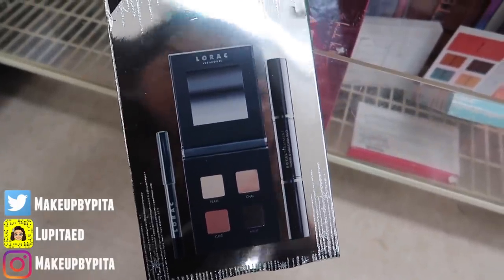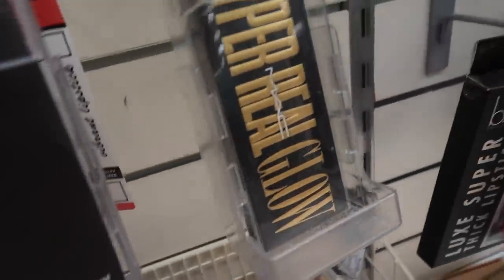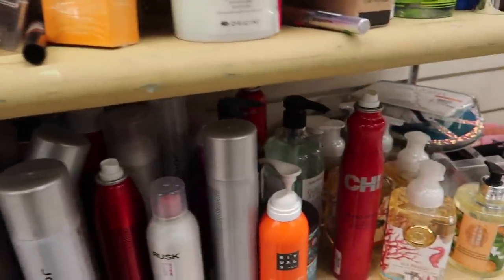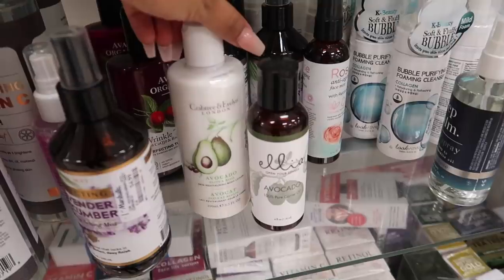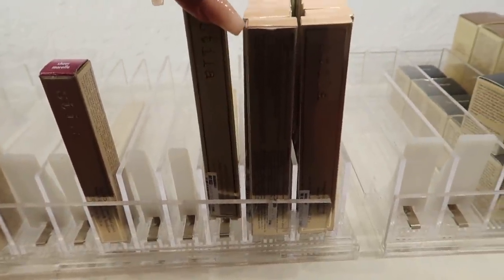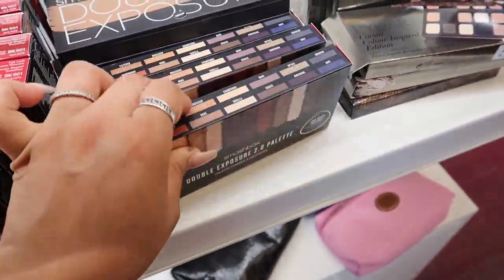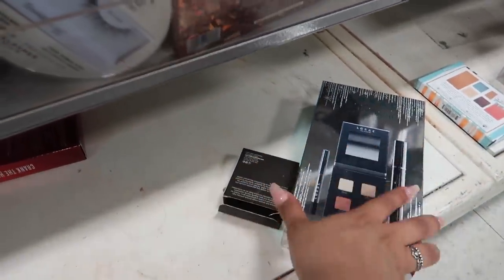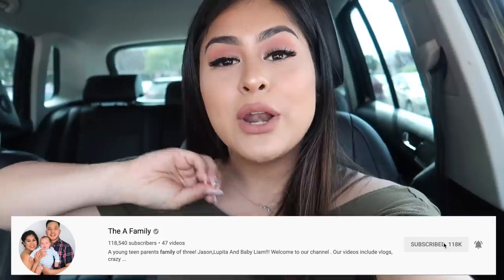FINDING $1 MAKEUP AT MARSHALLS! *LEGIT STEALS AND DEALS*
LET’S BECOME FRIENDS!!